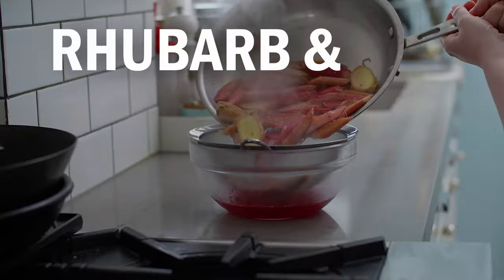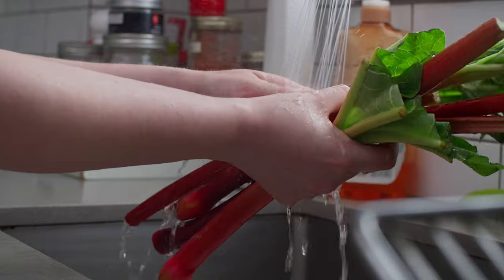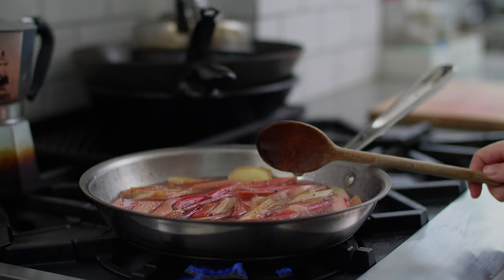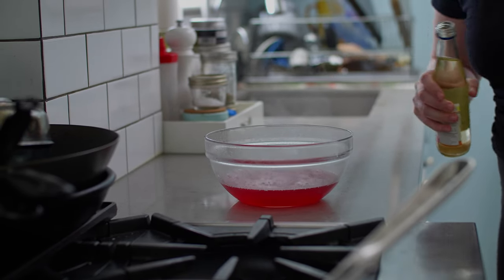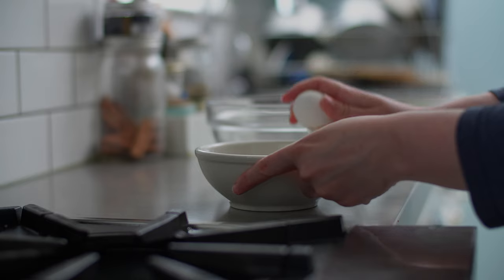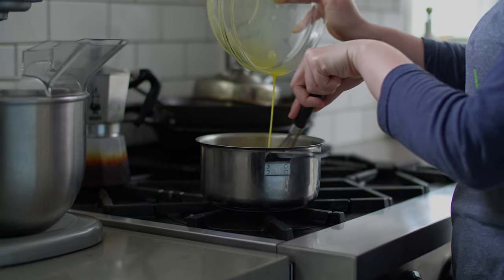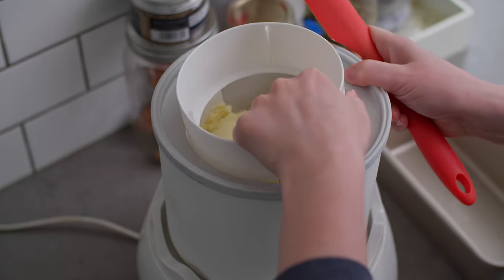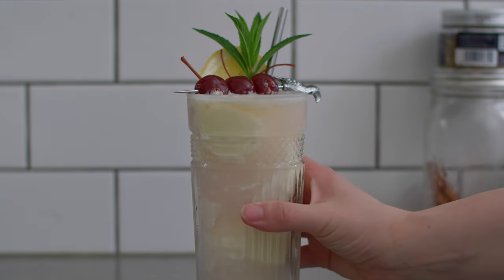Rhubarb Vanilla Floats with Lemon Ricotta Ice Cream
These floats feature scoops of Lemon Ricotta Ice Cream drowned in a Rhubarb Vanilla Soda. The soda itself is a combination of the syrup derived from poaching rhubarb in sugar water alongside a vanilla bean and a few pieces of fresh ginger, a splash of orange blossom water, and soda water. The soda is the most brilliant shade of pink and it tastes like a high-end cream soda. The lemon ricotta ice cream tastes a little like cheesecake. It has a creaminess that gives body to the float as it melts into the soda.
00:00 Intro
01:04 Rhubarb Vanilla Syrup
02:23 Lemon Scented Ricotta Ice Cream
04:49 Assembling the Floats
05:12 Outro
This channel is a collection of original recipes created by me, Susan Keefe, the creator of the award-winning food blog Rhubarb & Cod. My intention with these recipes is to teach new techniques, coax you out of your culinary comfort zone, and ultimately encourage you to make them your own.